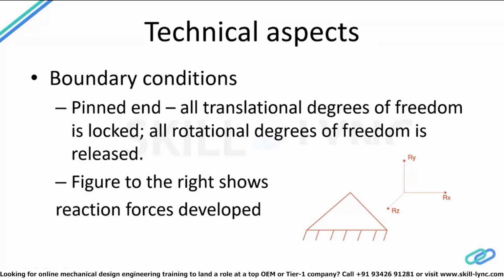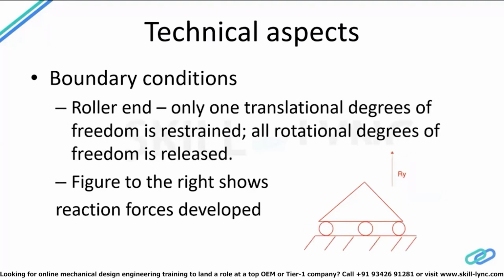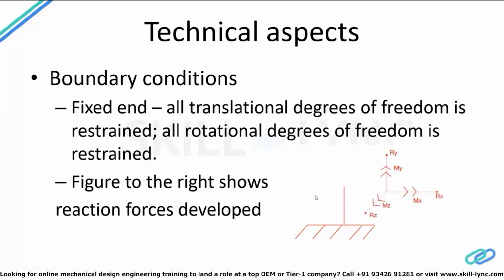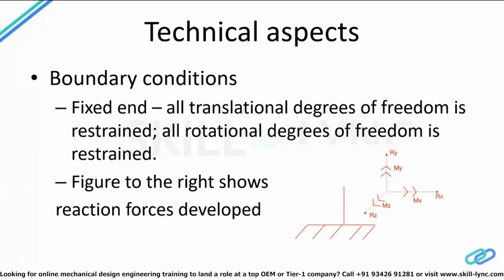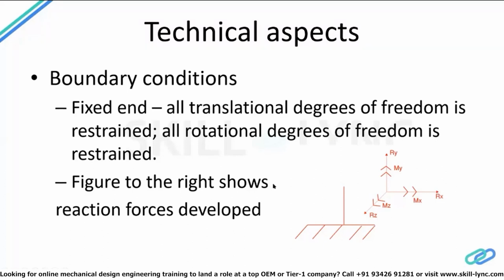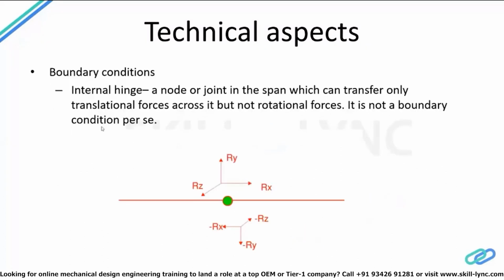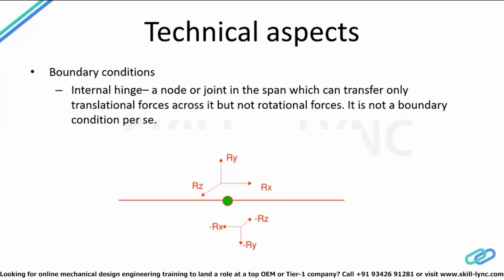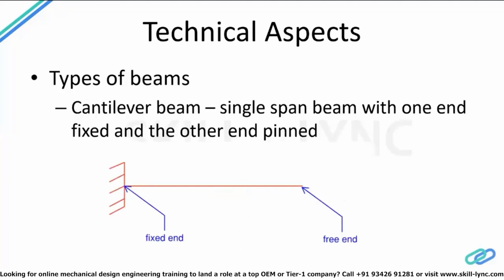Introduction to Structural Engineering: basics of structural analysis and design | Ep 3 | Skill-Lync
Welcome to Episode 3 of our Structural Engineering Series! 🏗️
In this episode, we take a deep dive into the importance of boundary conditions in structural analysis 🔍, explore real-world examples of support types 🏗️, and discuss different types of beams and their behavior under load.

Understanding how structures are supported and how forces are transferred is crucial for structural engineers. Whether you're a student, a fresh graduate, or a working professional, this video will give you a solid foundation in these essential concepts! 🚀

📌 Key Highlights:
✅ The role of boundary conditions in structural behavior 🏢
✅ Real-life examples of pin, roller, and fixed supports ⚙️
✅ Internal hinges and their significance in structures 🔩
✅ How different beam types of function under load 📊
✅ Applications of cantilever beams, simply supported beams, and more 🏗️

By the end of this episode, you'll have a clear understanding of how structural supports work and their impact on stability and load distribution! 🚀

⏳ Chapters:
00:00 - Introduction to Boundary Conditions 🏗️
0:46 - Understanding Pin, Roller & Fixed Supports ⚙️
4:05 - Internal Hinges & Their Importance 🔩
5:21 - Beam Types - Cantilever Beams & Their Applications 🏗️